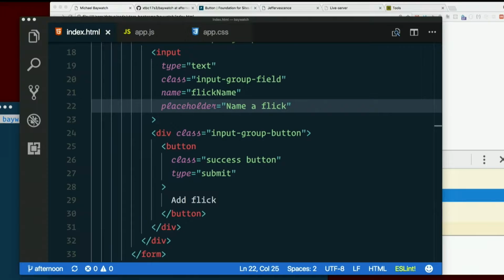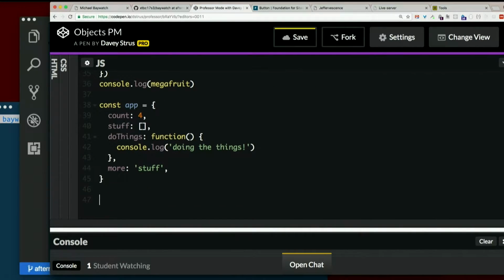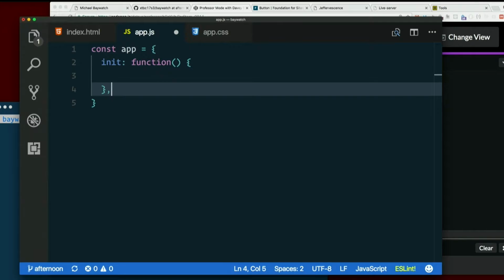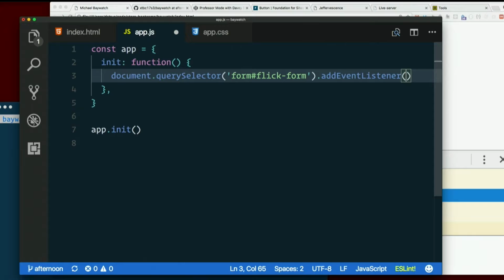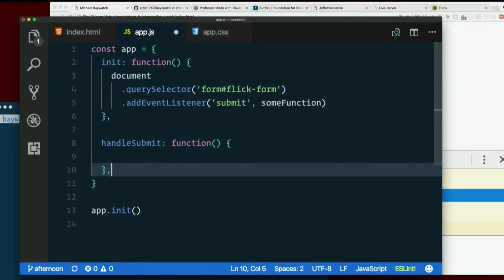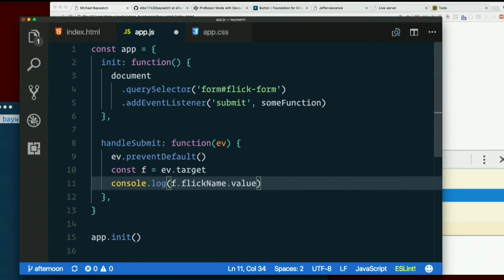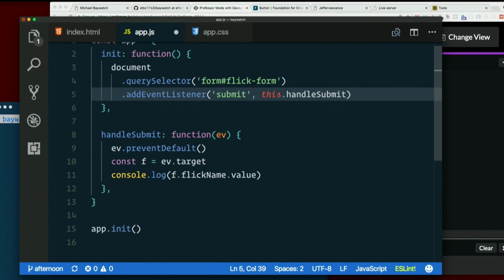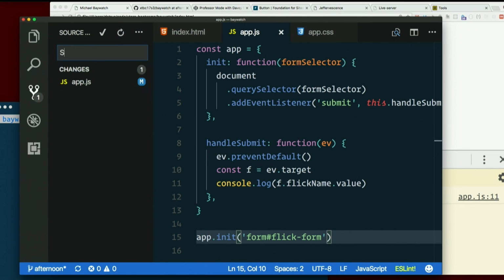Day 3 - Afternoon, part 13: Objects, methods, and `this` - XTBC 2017 Session 3